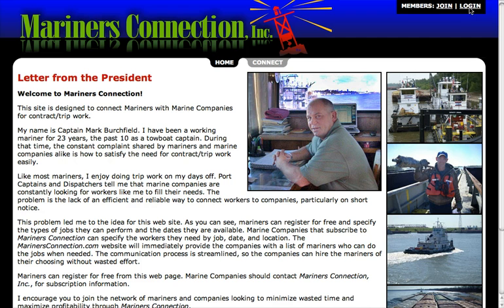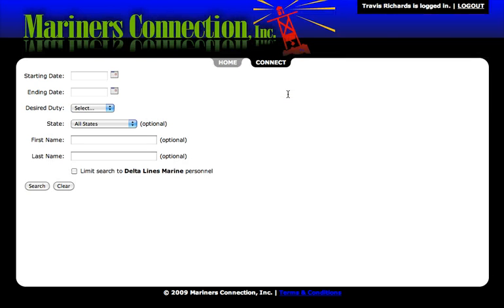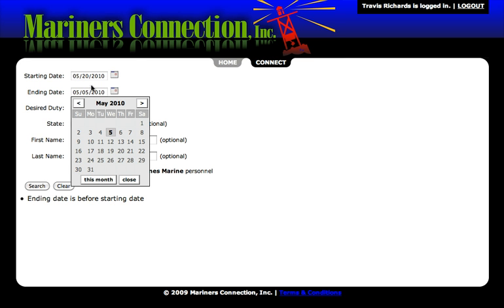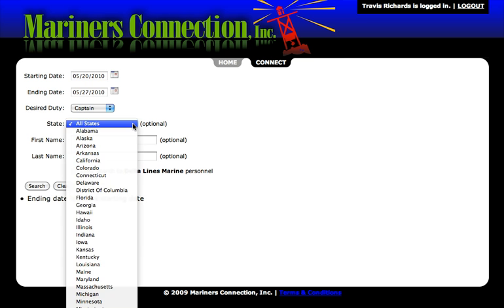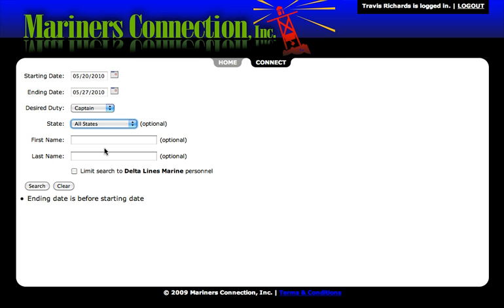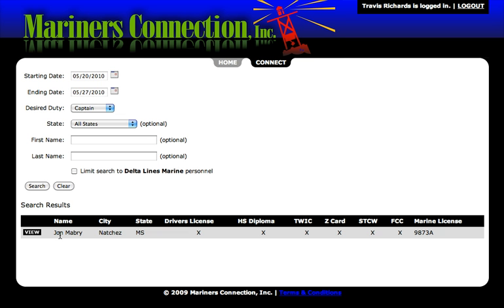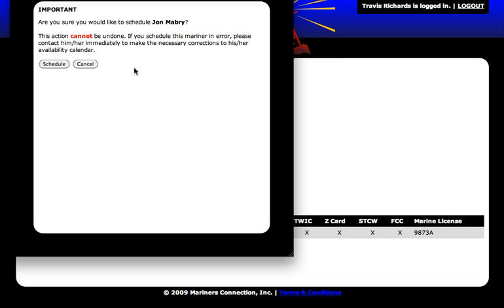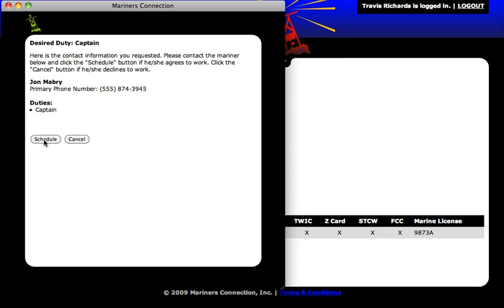Mariners Connection: Company Side tutorial (Part One)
Mariners Connection:  Company side tutorial.  This video is for port captains, etc., who schedule mariners to perform trip work or contract work.